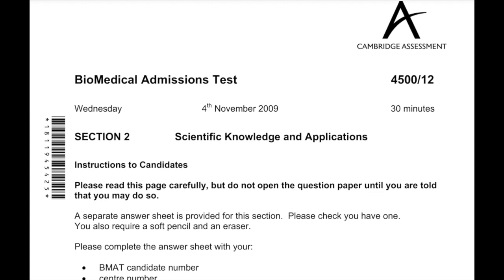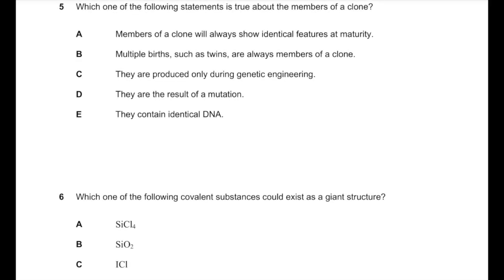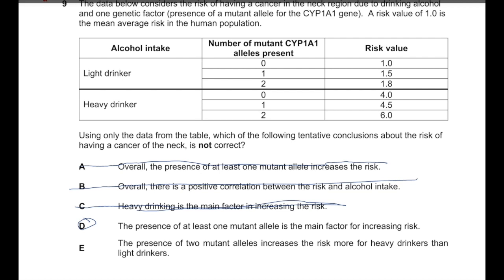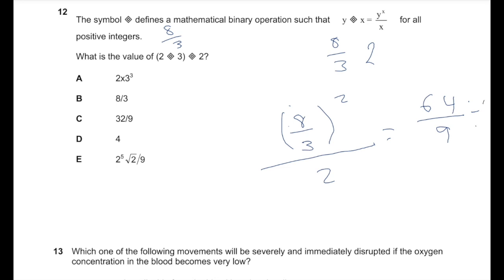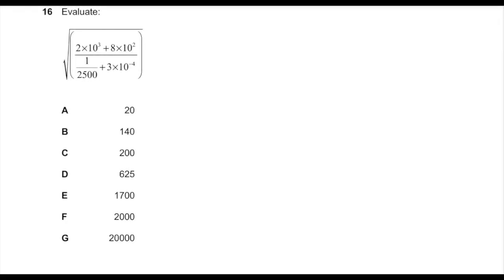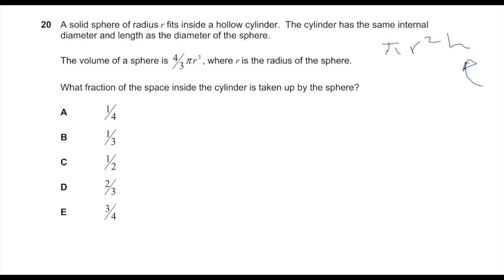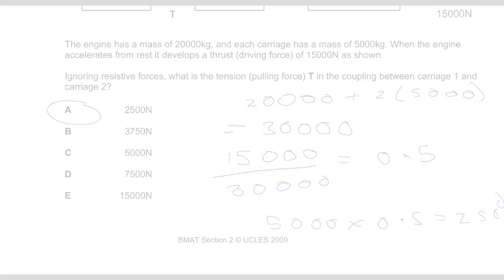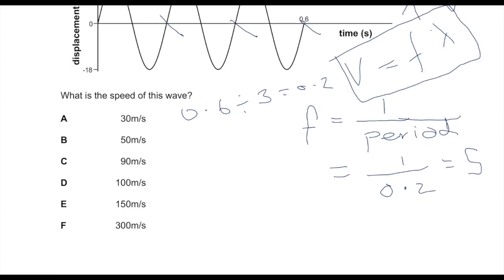BMAT NOVEMBER 2009 - SECTION 2 COMPLETE WALKTHROUGH